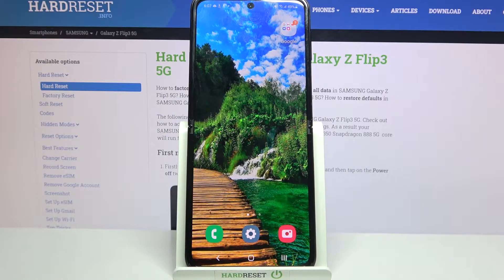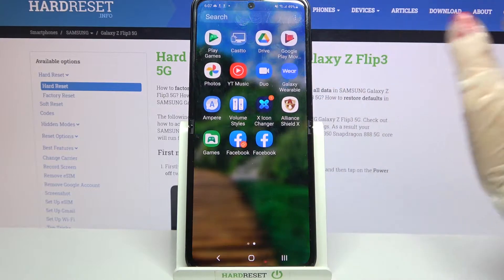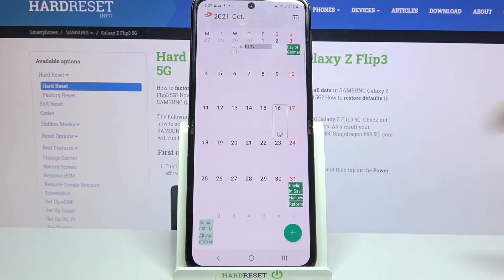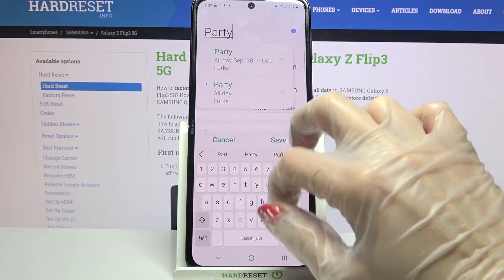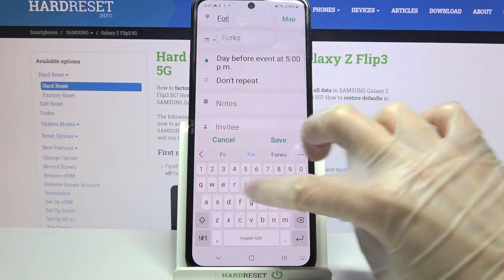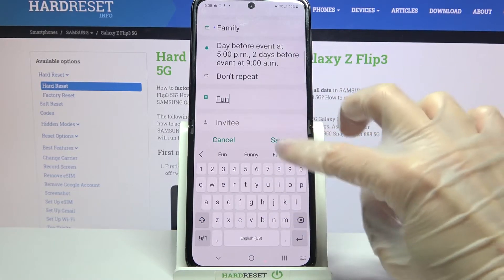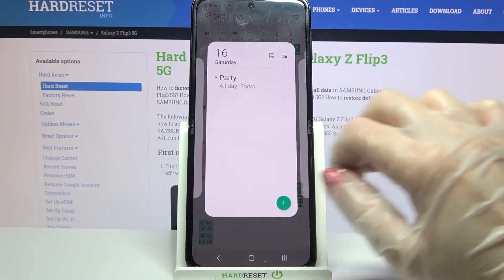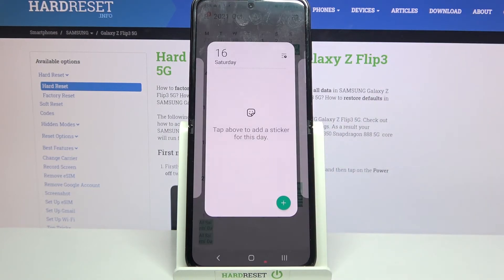How to Add Event to Calendar on SAMSUNG Galaxy Z Flip 3- Set Reminder Notification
Learn more info about SAMSUNG Galaxy Z Flip 3:
Would you like to know how to add events to your Samsung Galaxy Z Flip 3's calendar seamlessly? How do you set up a reminder on a Samsung Galaxy Z Flip 3? Find out the presented instructions, where we teach you how to create an event on SAMSUNG Galaxy Z Flip 3 calendar. If you wish to learn how to use settings that allow you to add a reminder on SAMSUNG Galaxy Z Flip 3, stay with us to find how to set up an important meeting on your Samsung smartphone calendar successfully. Let’s use the above instructions and set up an alert on the SAMSUNG Galaxy Z Flip 3 within a couple of seconds. Visit our HardReset.info YT channel and discover many useful tutorials for SAMSUNG Galaxy Z Flip 3.

How to add reminder on SAMSUNG Galaxy Z Flip 3? How to add an event on SAMSUNG Galaxy Z Flip 3? How to set up a calendar event on SAMSUNG Galaxy Z Flip 3? How to set up an alert on SAMSUNG Galaxy Z Flip 3? How to create an event on SAMSUNG Galaxy Z Flip 3?